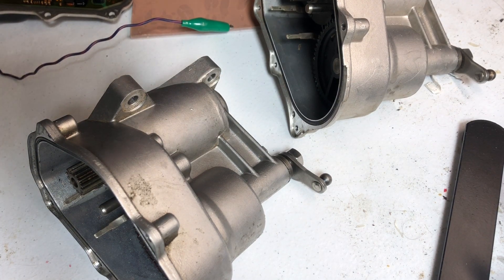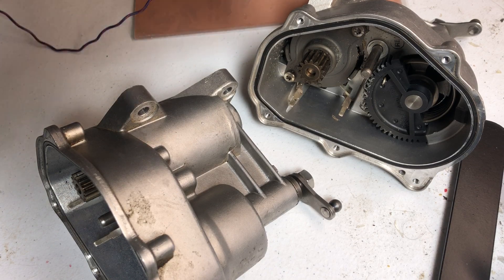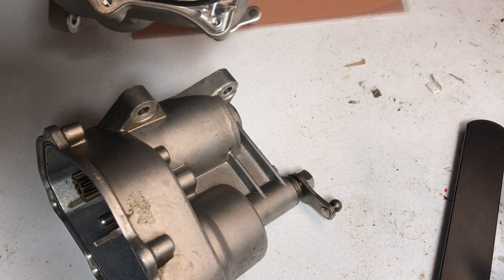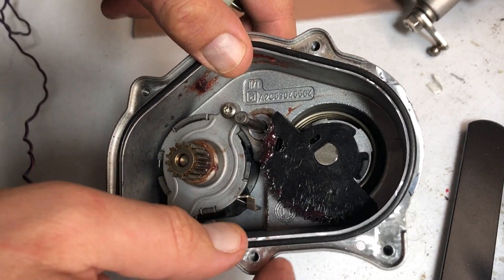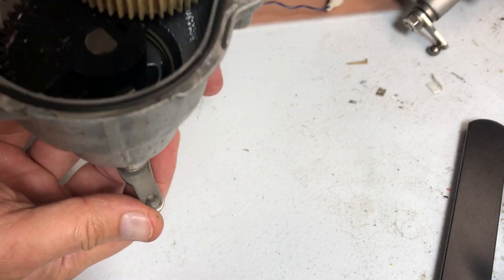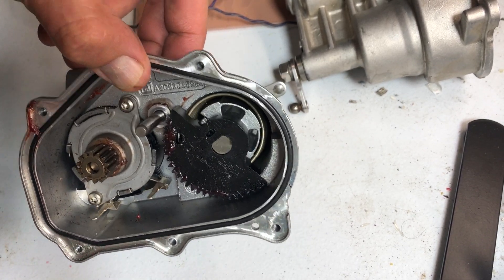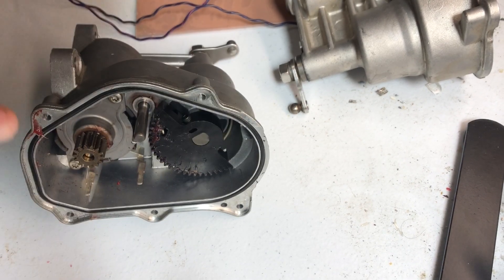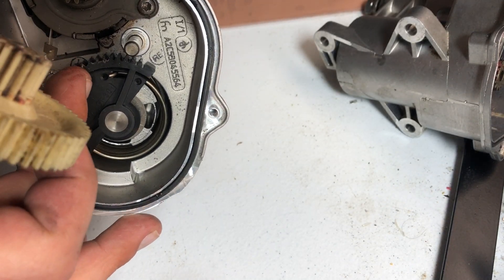BMW 2006-2013 M3 M5 M6 S85 S65 THROTTLE BODY PROBLEM, THE ROOT! ITS NOT GEARS!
Here I’ll explain the real root of the infamous throttle body actuator problem, no it’s not the gears they sell all over online.
this is the 14th unit i worked on, so I’m showing why they go bad.
Bavlogic.com